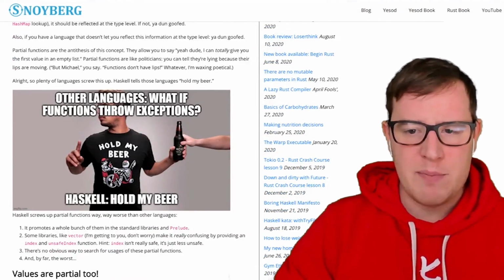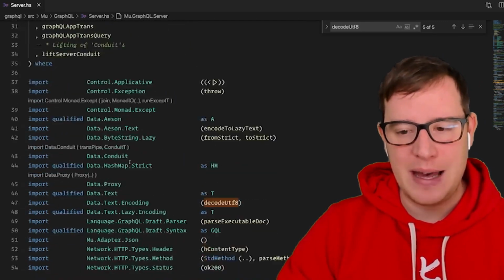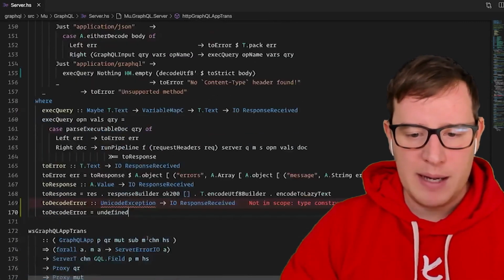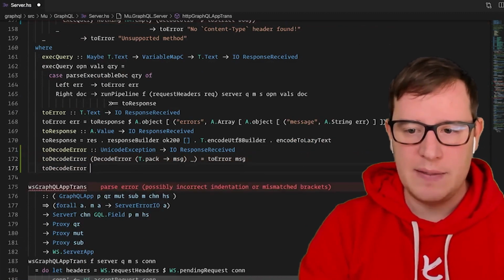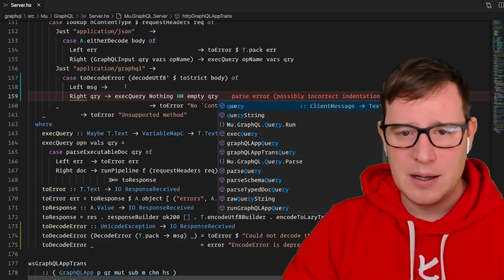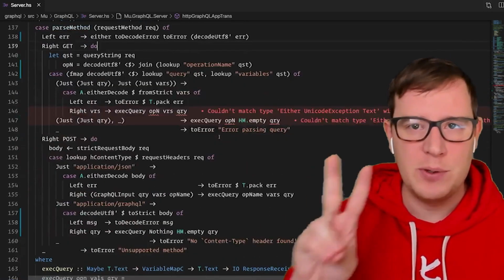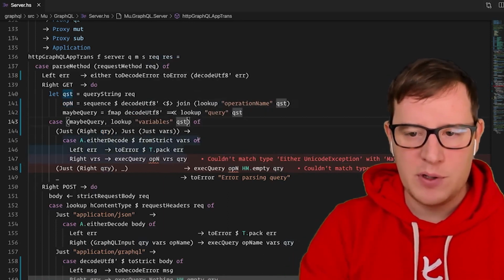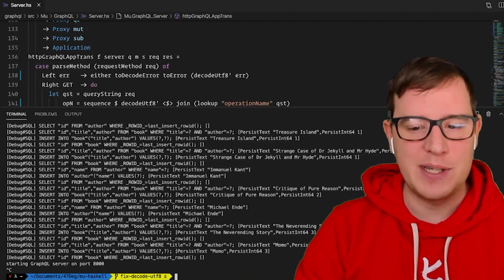Haskell Tips: Bug Hunting in Haskell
Flavio Corpa dives into Haskell, finding bugs and fixes along the way.

Host:
Flavio Corpa